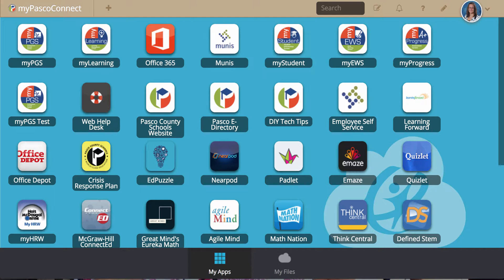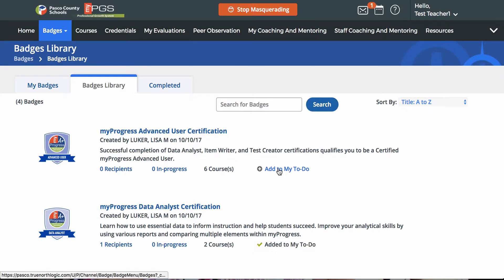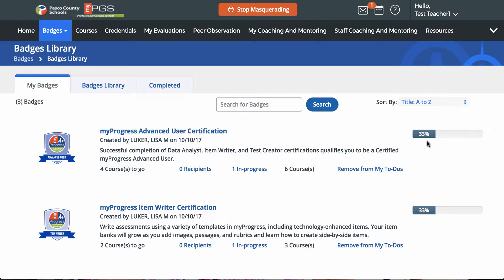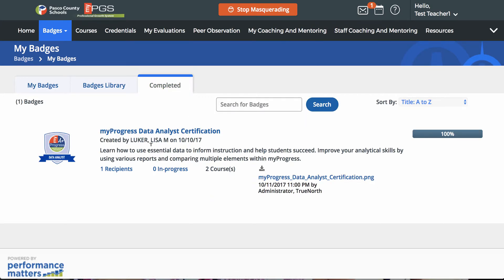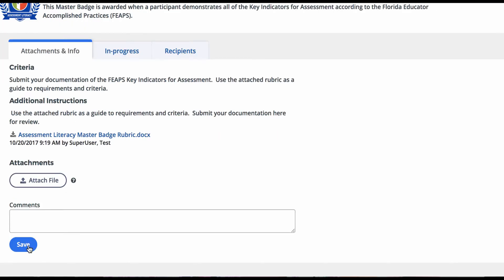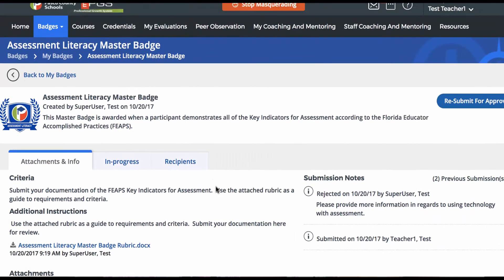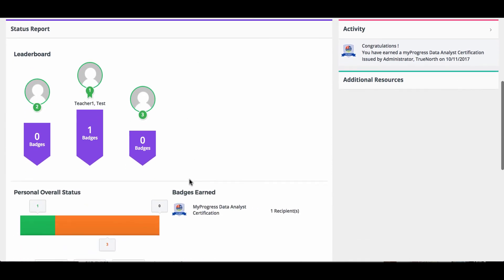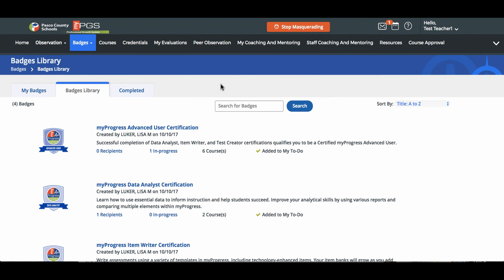How to Add Badges to your To-Do List in myPGS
This tutorial will show you how to start earning Digital Badges in myPGS.